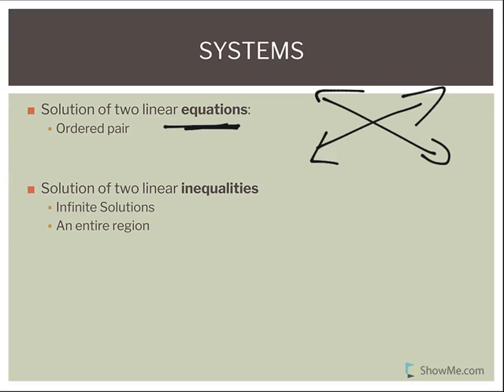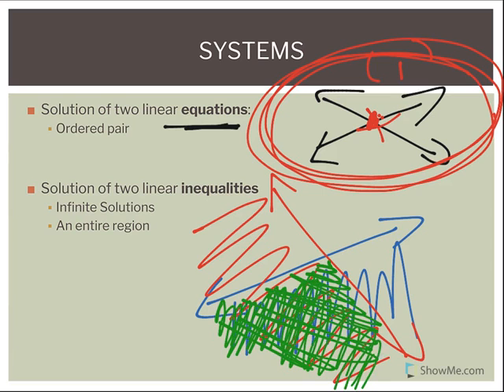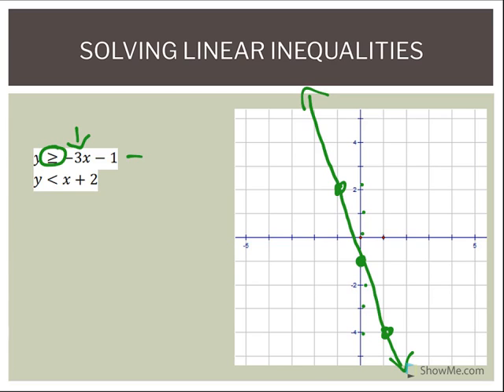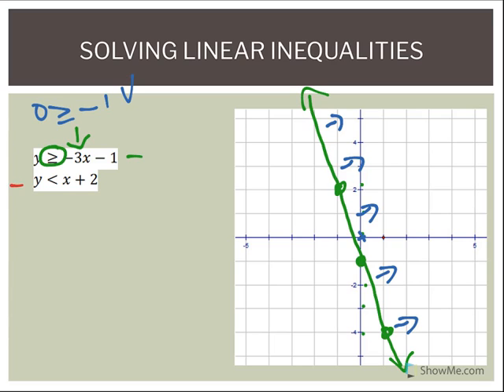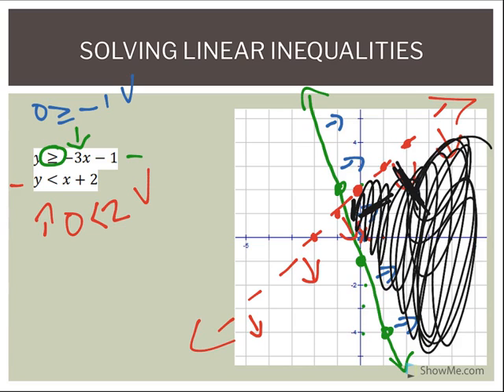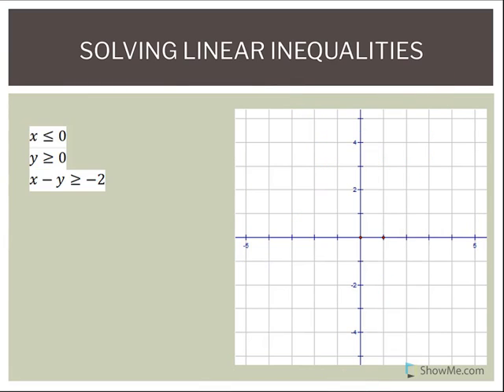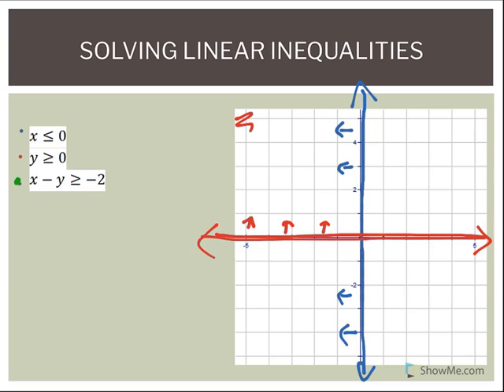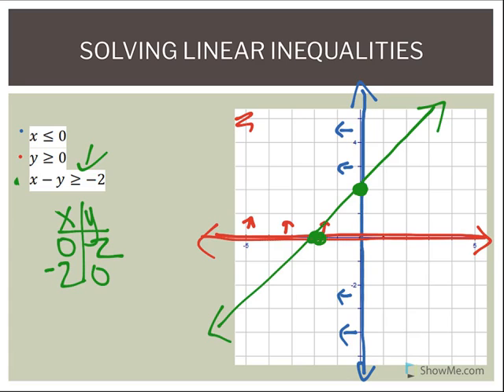Solving Systems of Linear Inequalities